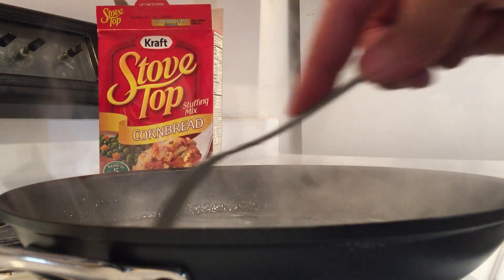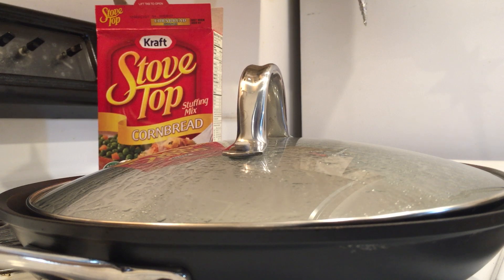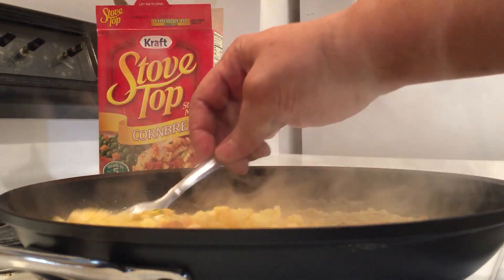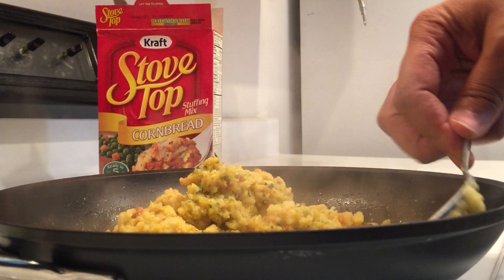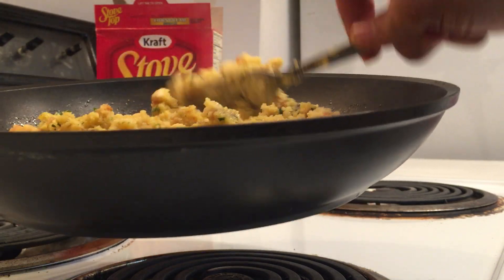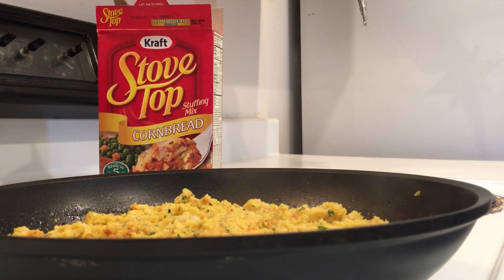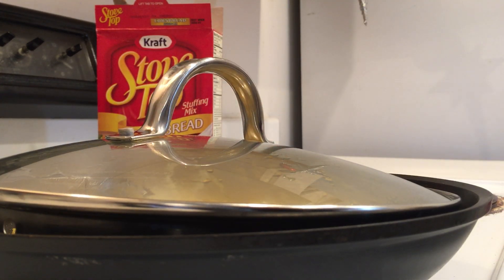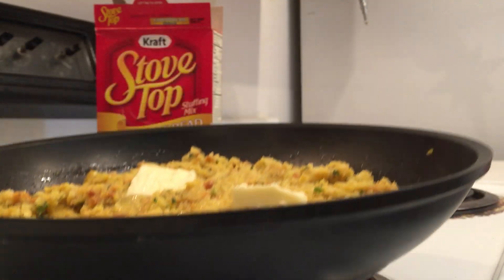Stove Top Dressing / Stuffing